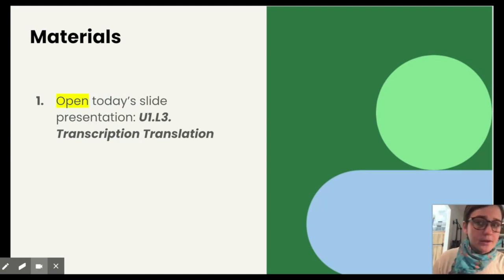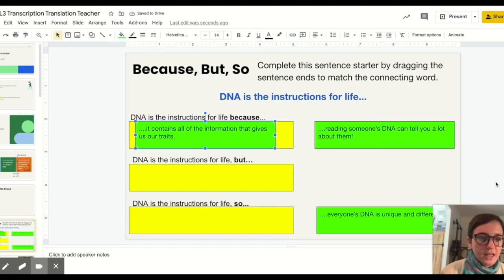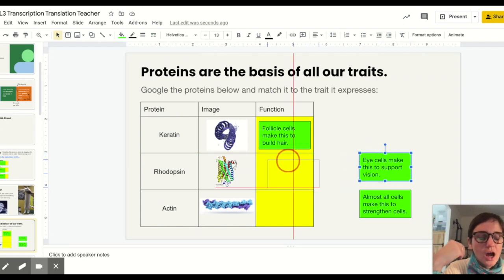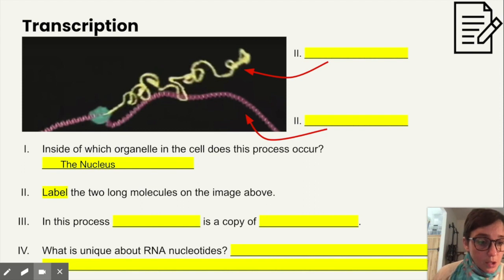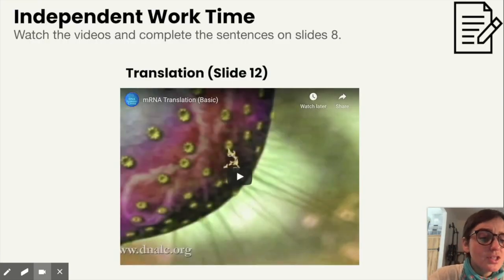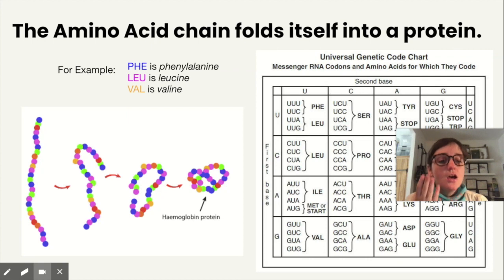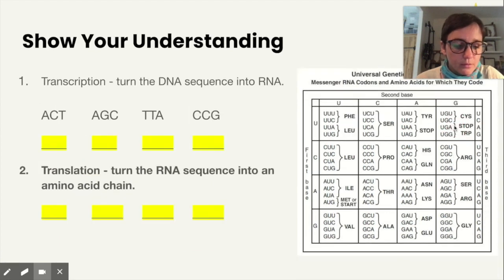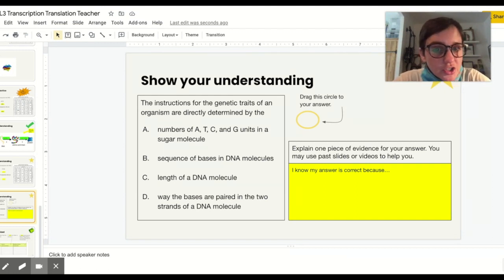U1.L3 Transcription Translation